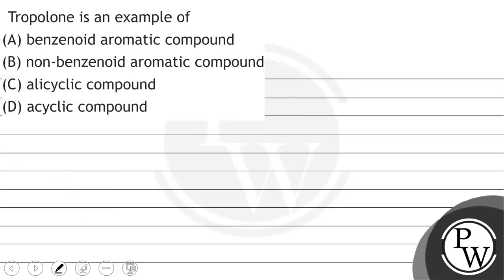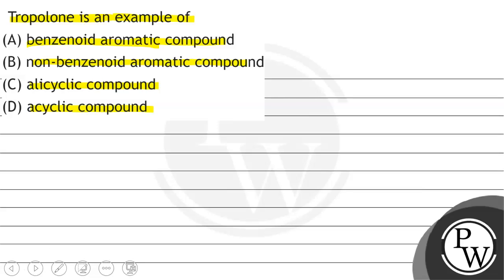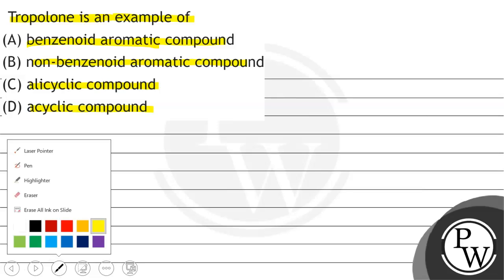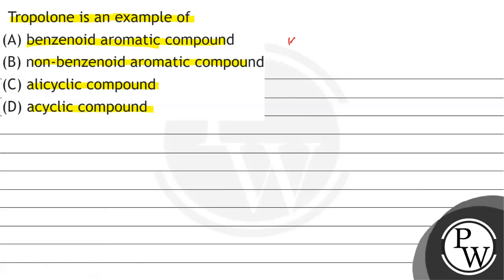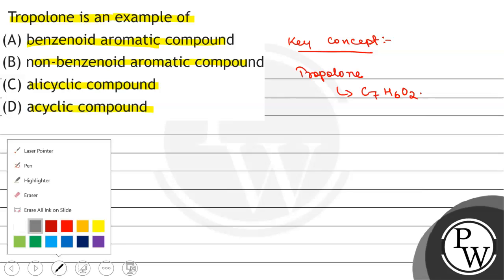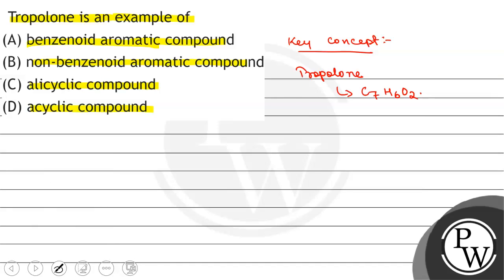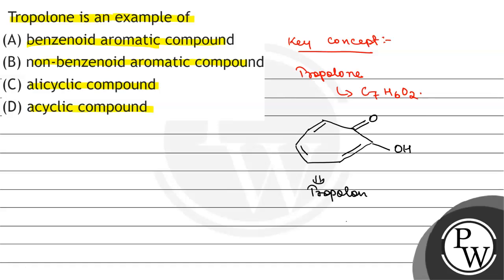Tropolone is an example of (A) benzenoid aromatic compound (B) non-benzenoid aromatic compound (...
Tropolone is an example of
(A) benzenoid aromatic compound
(B) non-benzenoid aromatic compound